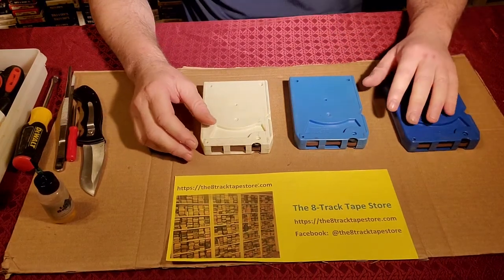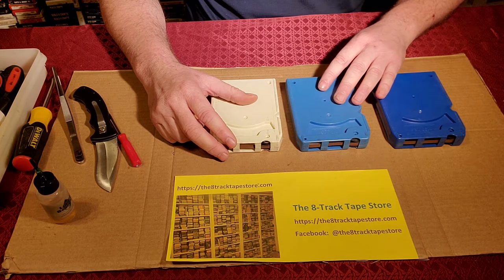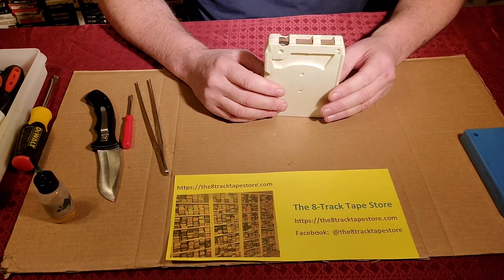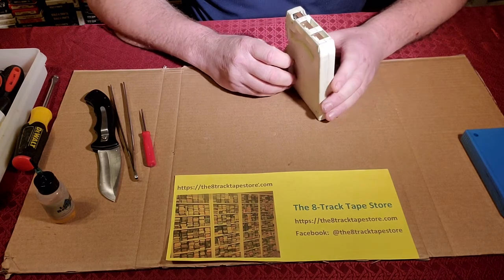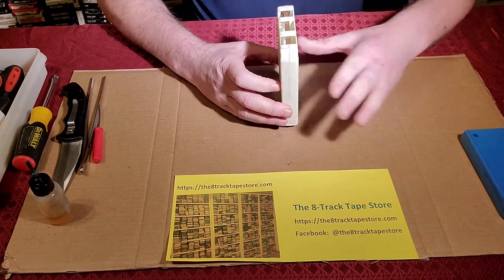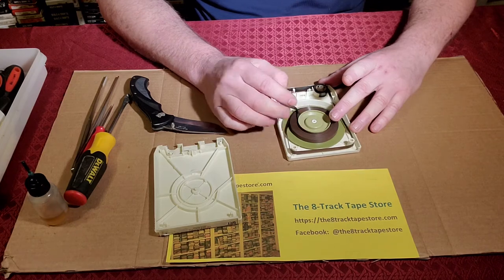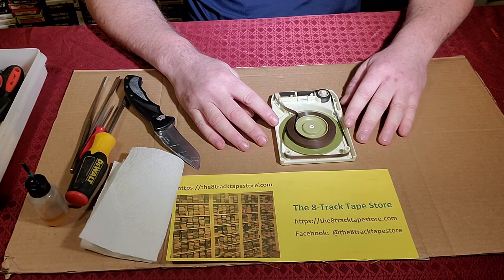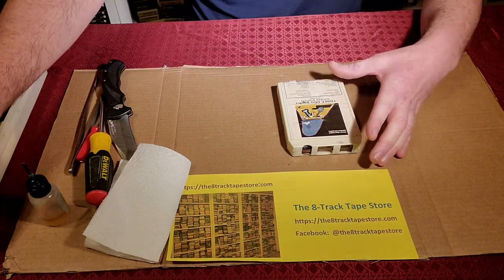How To Open 8-Track Tapes: GRT Module 8 Cartridges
This video is part of a comprehensive playlist on how to open the 12 most common 8-track tape cartridges, probably all of the cart types that you will have in a normal sized collection, emphasizing everyday tools that everyone will have in their toolbox.